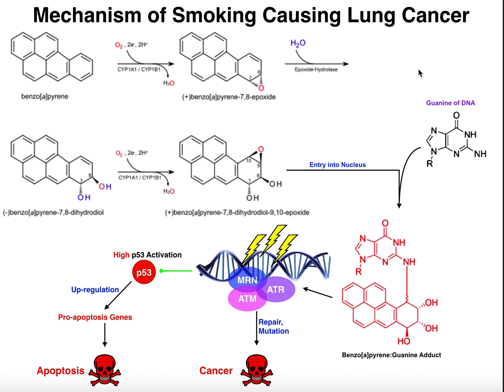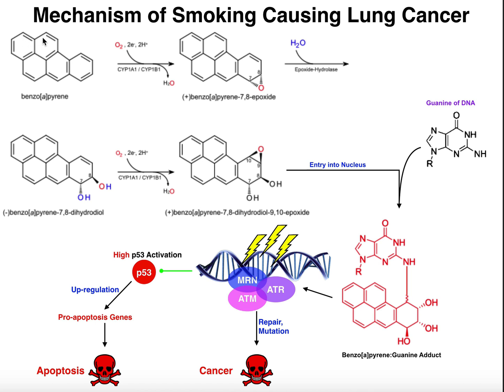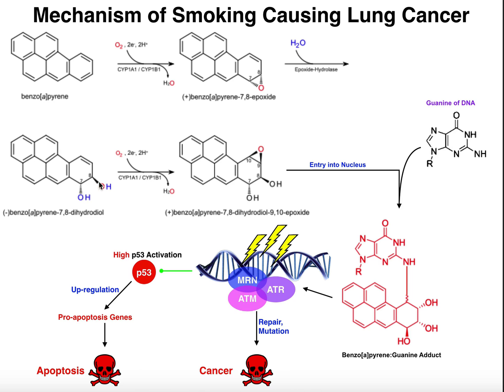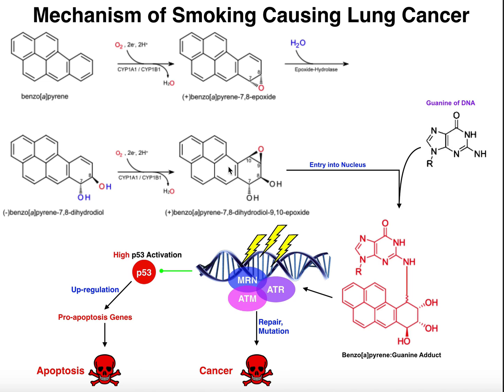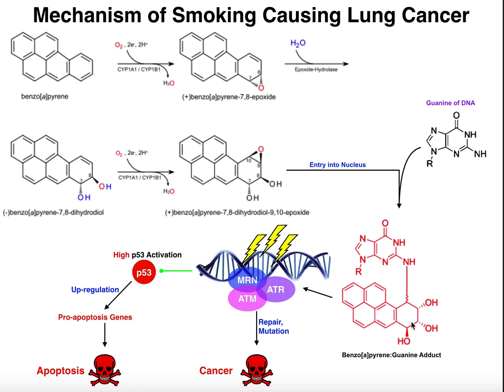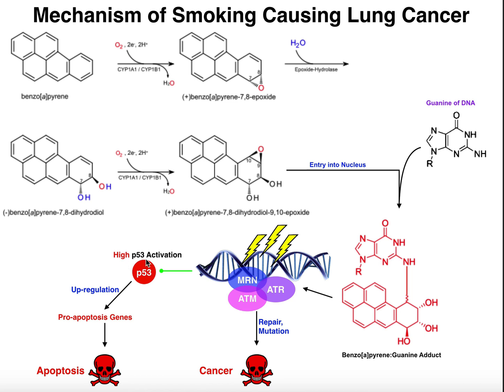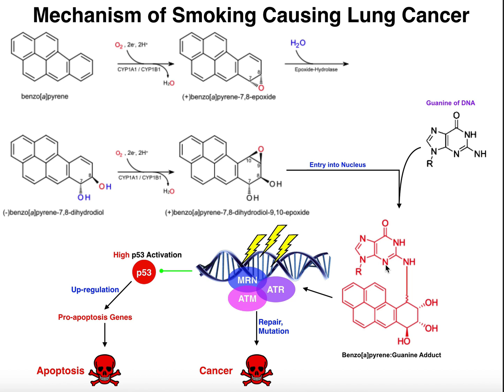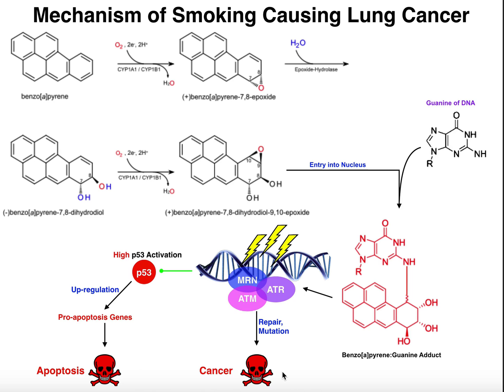How Can Smoking Cause Lung Cancer?